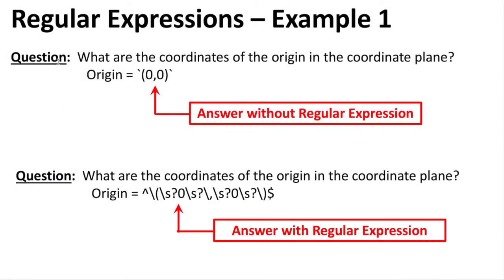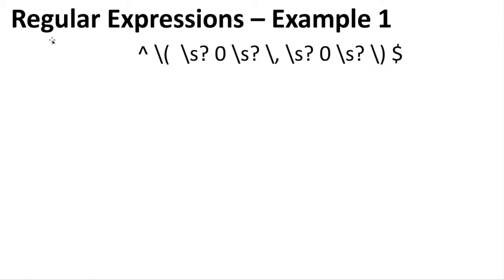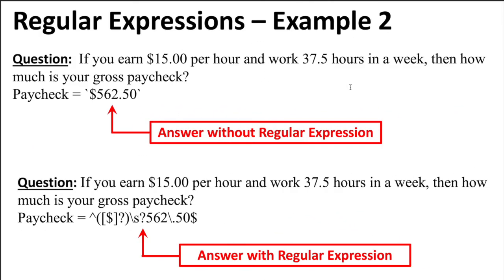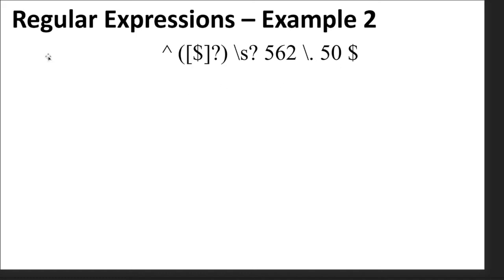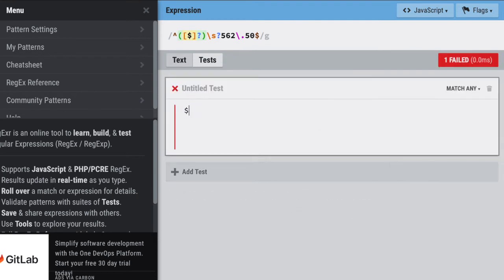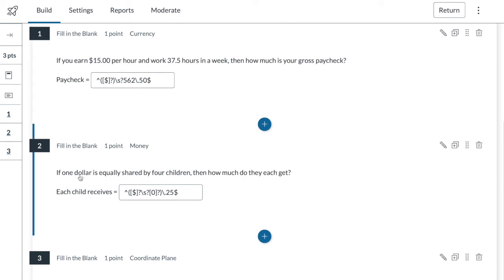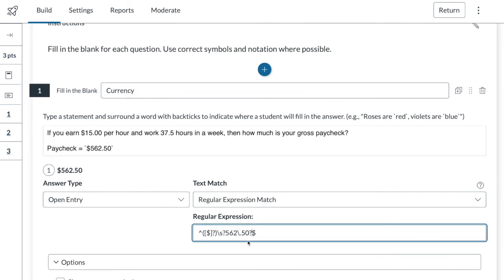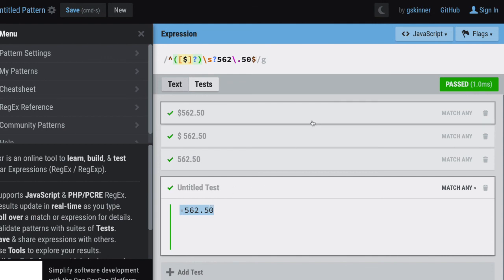CANVAS LMS – New Quizzes and Regular Expressions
CANVAS LMS – New Quizzes has a feature in the free response questions called regular expressions. Regular Expressions also called RegEx is a way to code answers for the fill in the blank problems so that many different versions of the correct answer can be handled. This means fewer answers marked wrong when they are actually correct!